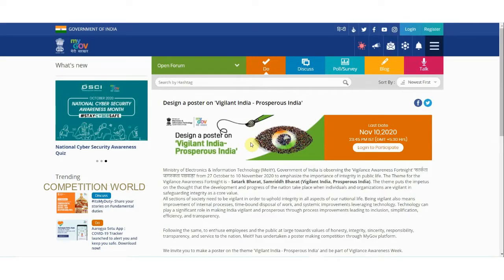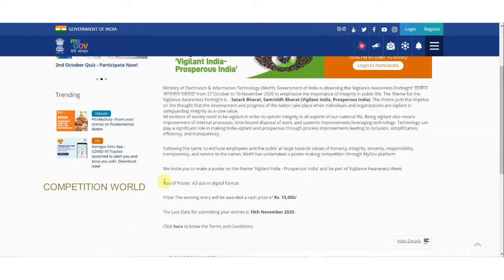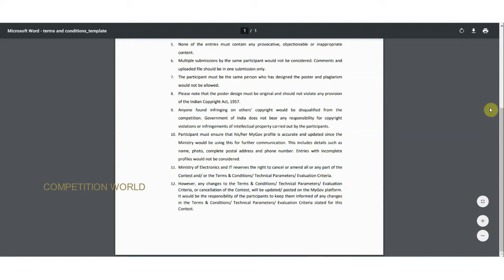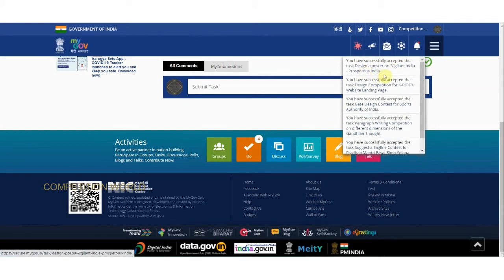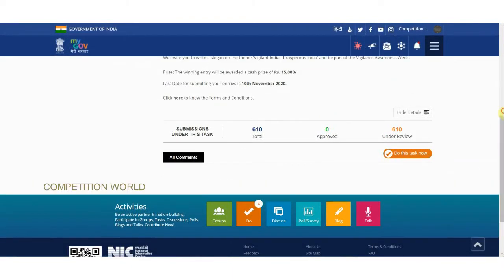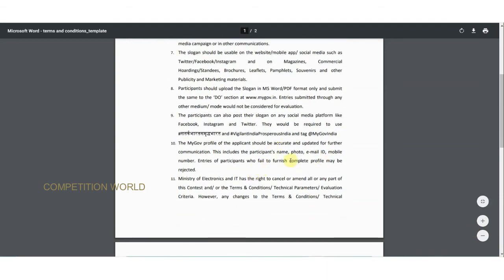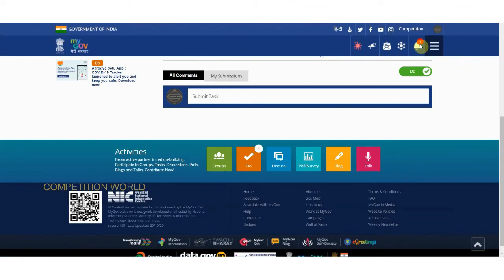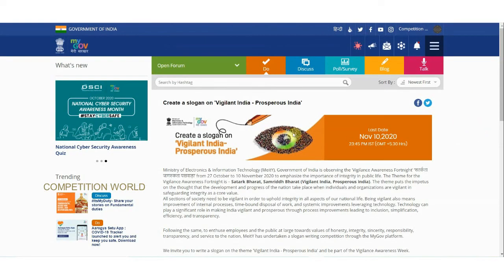Design a Poster And a Slogan Contest on the theme "Vigilant India-Prosperous India" |Participate Now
Ministry of Electronics & Information Technology (MeitY), Government of India is observing the ‘Vigilance Awareness Fortnight’ from 27 October to 10 November 2020 to emphasize the importance of integrity in public life. The Theme for the Vigilance Awareness Fortnight is – Satark Bharat, Samriddh Bharat (Vigilant India, Prosperous India). The theme puts the impetus on the thought that the development and progress of the nation take place when individuals and organizations are vigilant in safeguarding integrity as a core value.
All sections of society need to be vigilant in order to uphold integrity in all aspects of our national life. Being vigilant also means improvement of internal processes, time-bound disposal of work, and systemic improvements leveraging technology. Technology can play a significant role in making India vigilant and prosperous through process improvements leading to inclusion, simplification, efficiency, and transparency.

Following the same, to enthuse employees and the public at large towards values of honesty, integrity, sincerity, responsibility, transparency, and service to the nation, MeitY has undertaken a slogan writing competition through the MyGov platform.

We invite you to write a slogan on the theme 'Vigilant India - Prosperous India' and be part of the Vigilance Awareness Week.

Prize: The winning entry will be awarded a cash prize of Rs. 15,000/

Top 25 best entries will receive commendation certificate from Ministry of Electronics and IT.

Last Date for submitting your entries is 10th November 2020.
Ministry of Electronics & Information Technology (MeitY), Government of India is observing the ‘Vigilance Awareness Fortnight’ ‘सतर्कता जागरुकता पखवाड़ा’ from 27 October to 10 November 2020 to emphasize the importance of integrity in public life. The Theme for the Vigilance Awareness Fortnight is – Satark Bharat, Samriddh Bharat (Vigilant India, Prosperous India). The theme puts the impetus on the thought that the development and progress of the nation take place when individuals and organizations are vigilant in safeguarding integrity as a core value.

Following the same, to enthuse employees and the public at large towards values of honesty, integrity, sincerity, responsibility, transparency, and service to the nation, MeitY has undertaken a poster making competition through MyGov platform.

We invite you to make a poster on the theme 'Vigilant India - Prosperous India' and be part of Vigilance Awareness Week.

Size of Poster: A3 size in digital format

The Last Date for submitting your entries is 10th November 2020.
11th Annual Space Foundation International Student Art Contest (Ages :-3 to 18) (Last Date:- Dec31,2020)
The India Science Quiz 2020 Mygov (Open for all) (Last Date:- 22Oct,2020)
Gate Design Contest For Sports Authority Of India(SAI) (Last Date:- Nov9 , 2020)